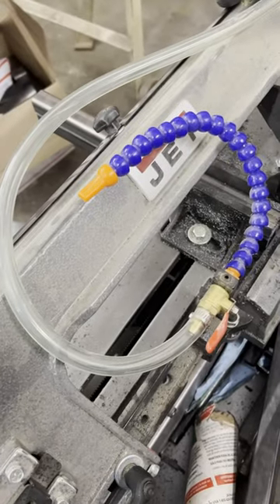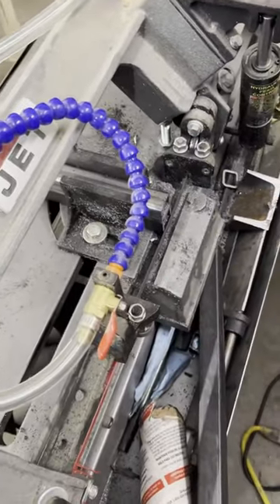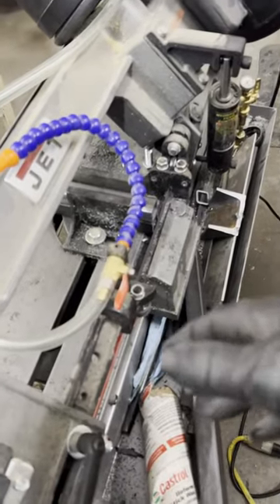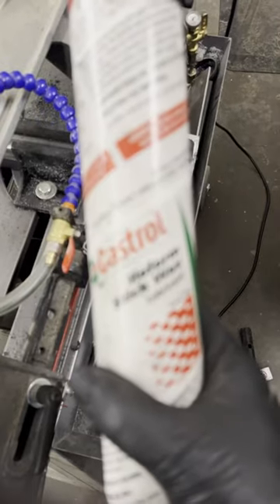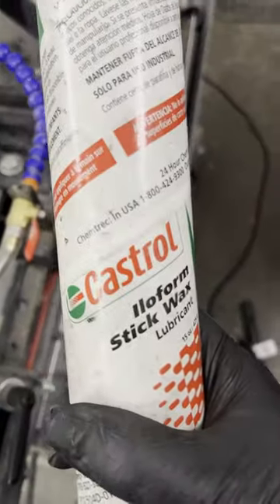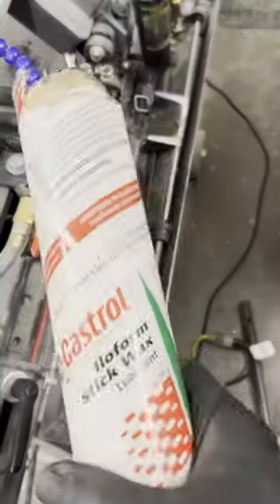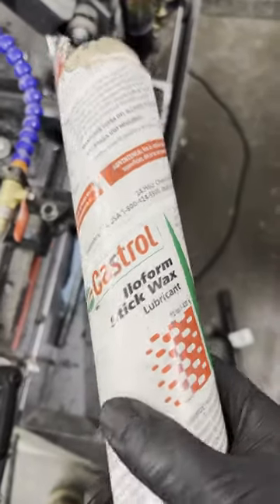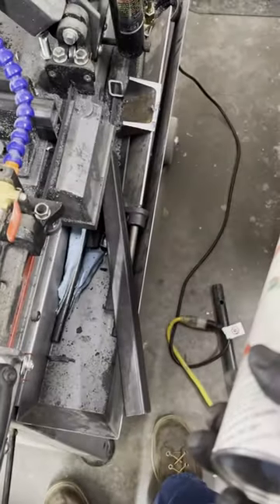I don’t use cutting fluid with my metal bandsaw!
I stopped using cutting fluid with my bandsaw a few years ago. I was complaining about the mess it made, and if any of the guys in the machine shop knew of a better fluid, one that was easier to clean off of concrete.  A older machinist said that he hadn’t used fluid of any sort in years, except in the CNC because a previous shop he was at used a wax stick for material rough cutting. He had made the jump and hadn’t regretted it. I tried it out, skeptical, but lo and behold it worked great. A little bit of non-peer review testing over the years has shown me that the band saw blades last just as long with the wax stick or the cutting fluid. ￼ I use the stick on my stationary bandsaw as well as my portable, handheld bandsaws. Works great.

I have tried a couple, but the Castrol 140 Stick-Wax works the best.